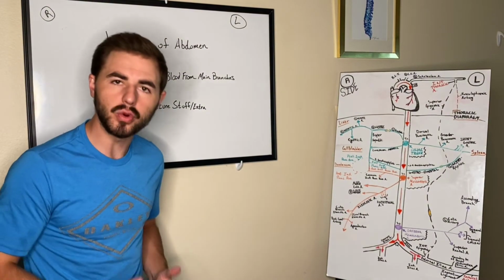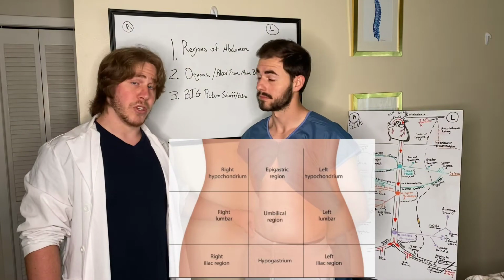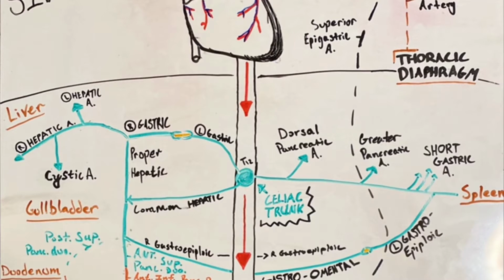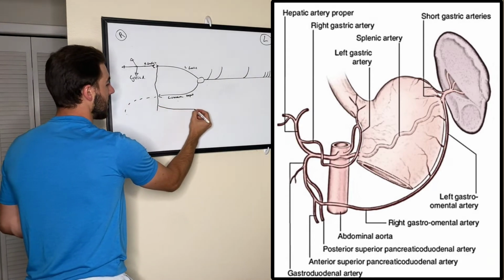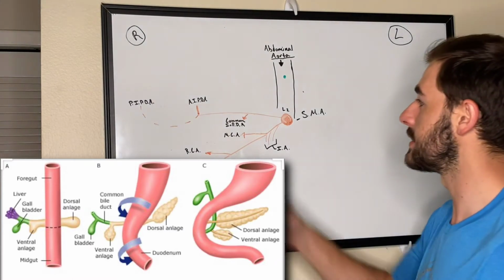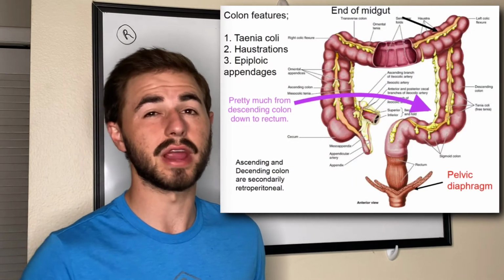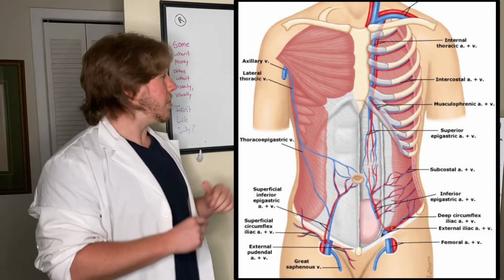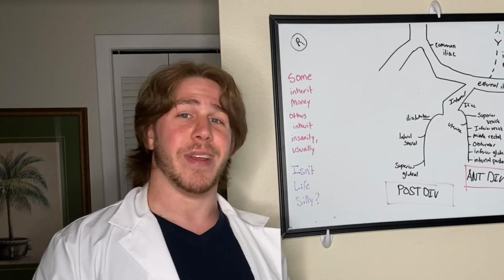Abdominal aorta and branches + basic GI Anatomy!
Join us once again, for a video on the cardiovascular system continued. Todays video was designed to give you a “quick” yet detailed understanding of the abdomen and the contents within. We will cover the three main branches of the abdominal aorta plus the organs that they supply. Stick by to also see the branches of internal iliac artery as it continues past L4. Although we strive for 100% accuracy there may be errors and our videos are for educational/entertainment purposes only. Ask your health care provider for any medical advice.